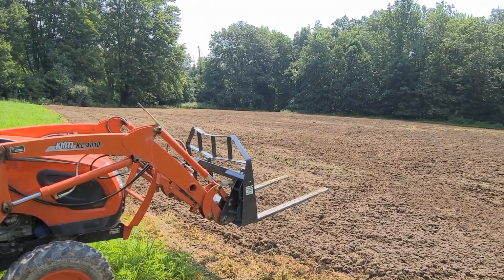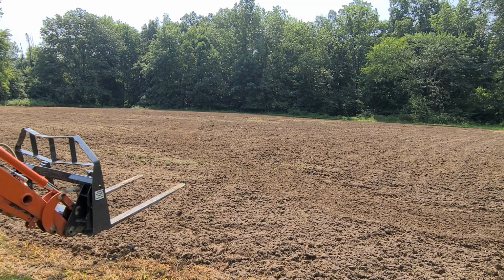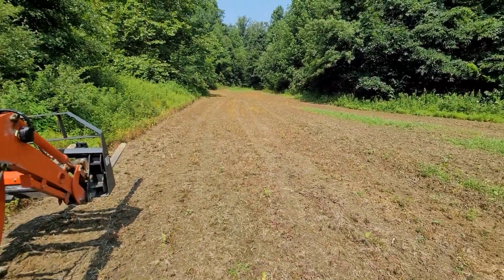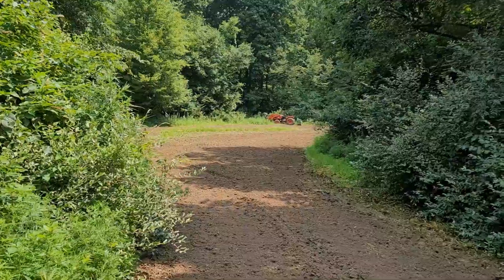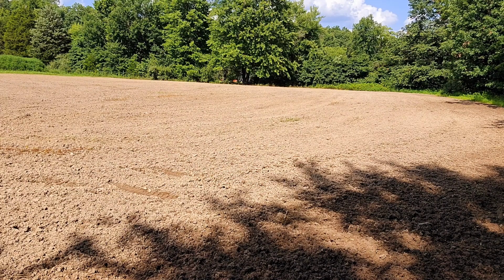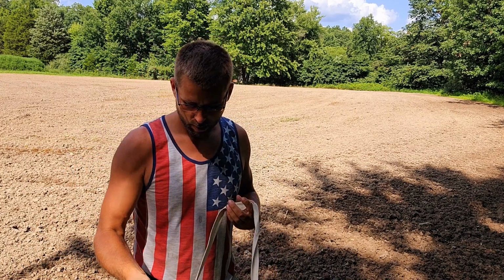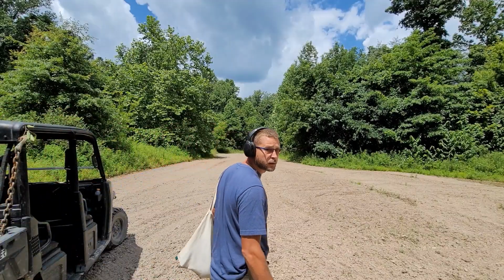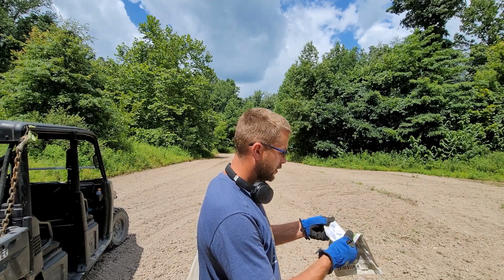2021 Food Plot Seed Part 1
1 way to plant food plots
part 1 of comparing readily available seed blends such as
Evolve Harvest 7 card Stud
Evolve Harvest Winter Peas and Oats
Biologic Brassica blend
Deer Creek Purple top turnips
Antler Kings Honey Hole

Part 2 will show 1 months results and over seeding bare area's with
Plot spike (another readily available seed blend of wheat, rye and oats.